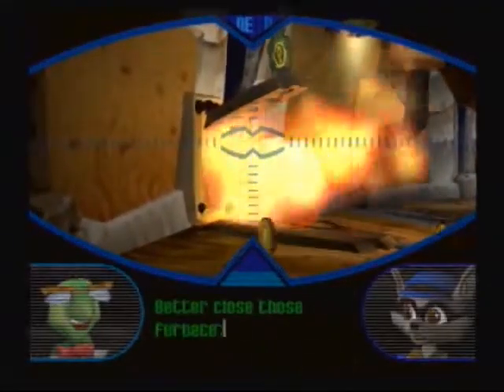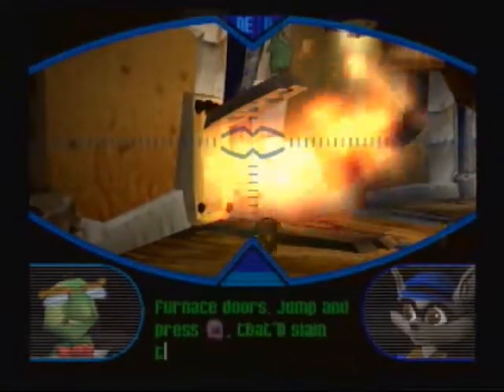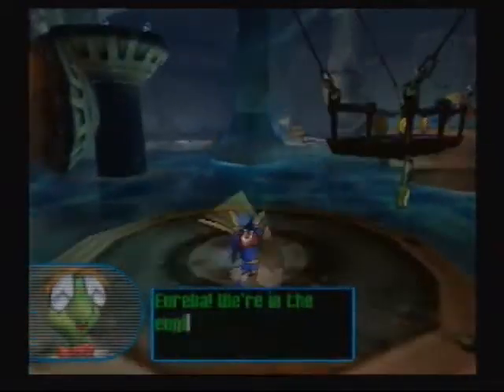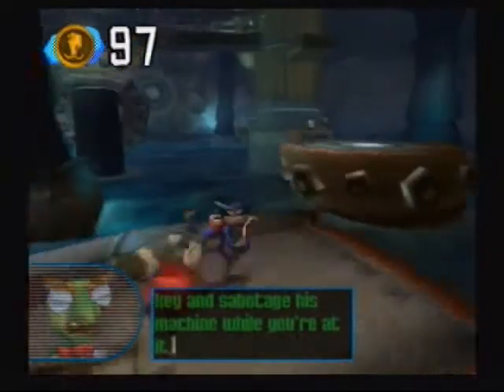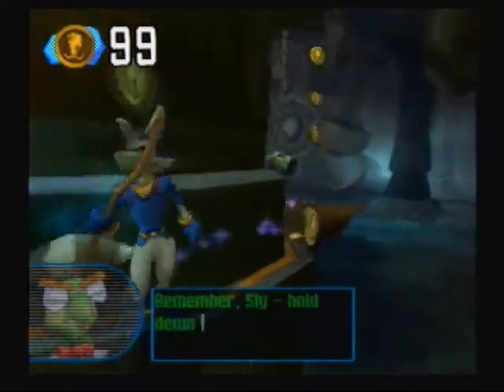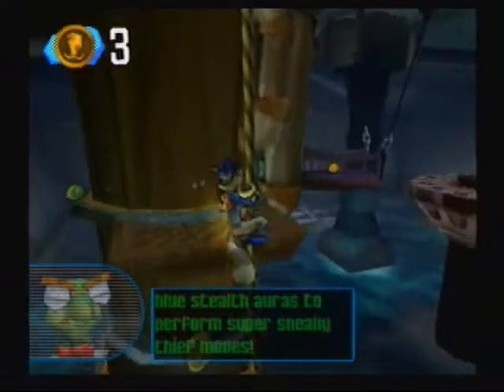Sly Cooper: Into the Machine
The "Into the Machine" level.